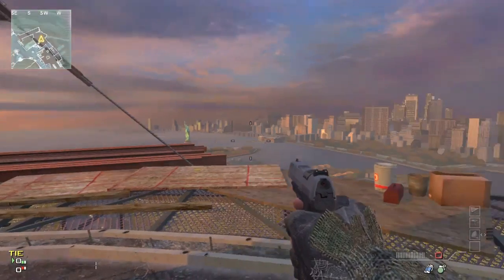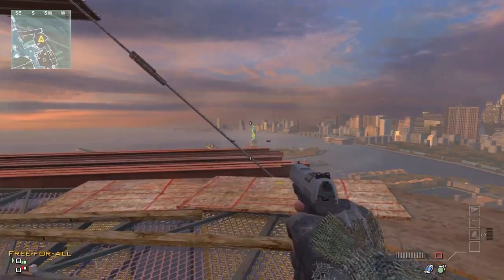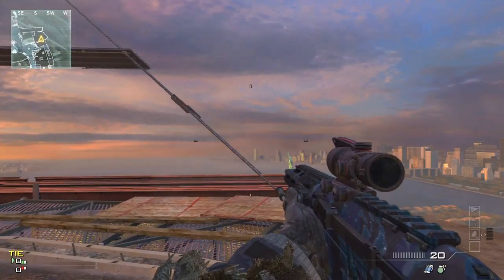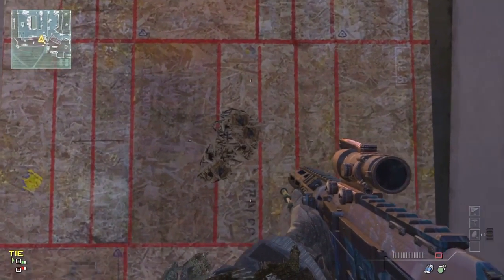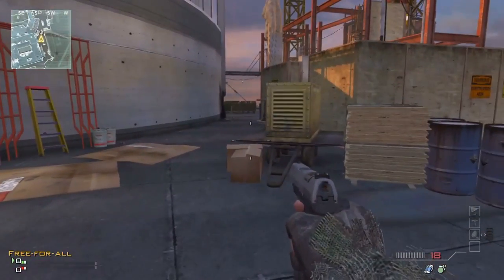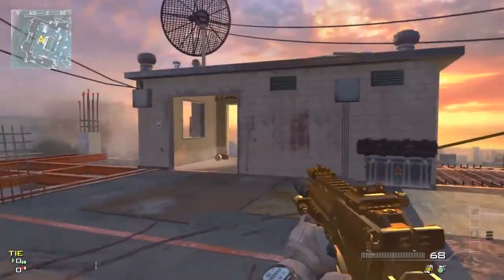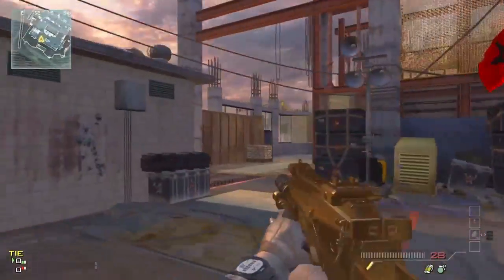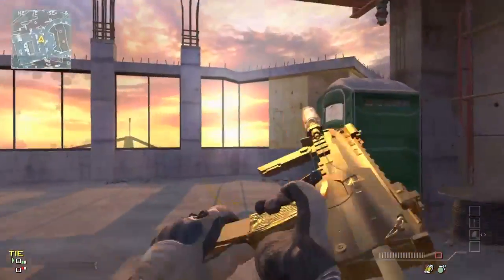CovenantMods.com Controller Demonstration